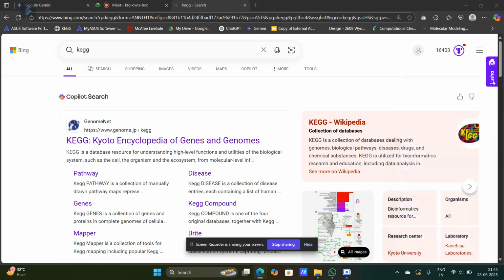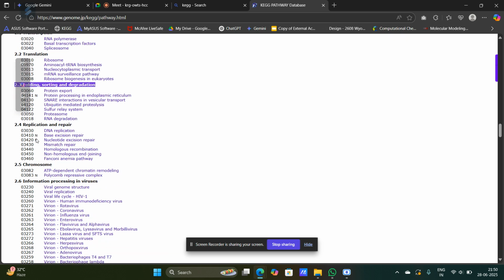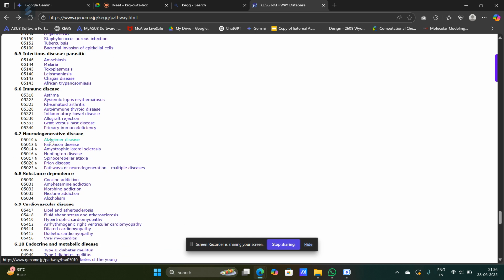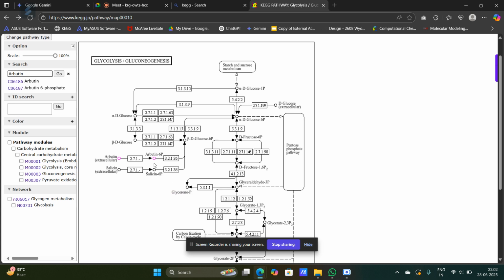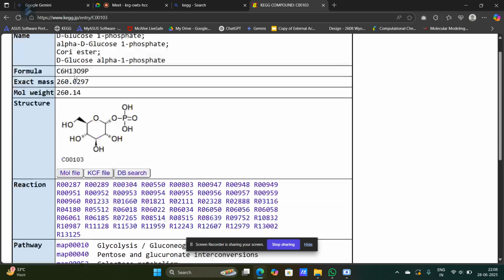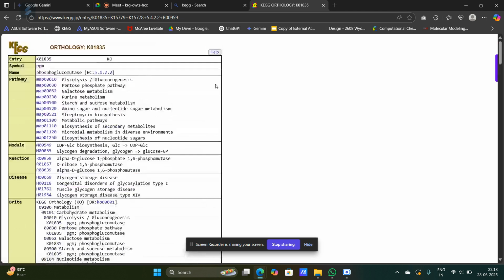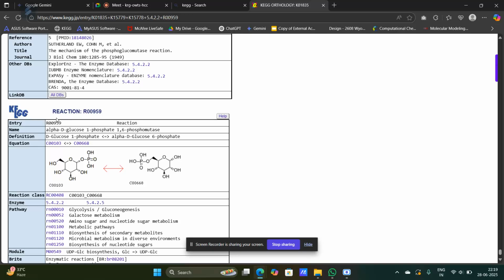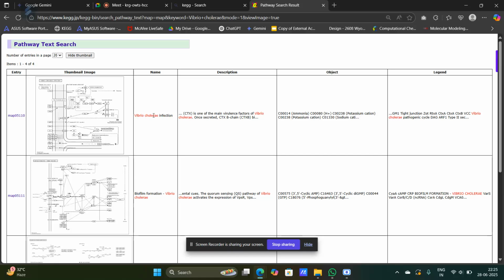Kegg Pathway | June 28th